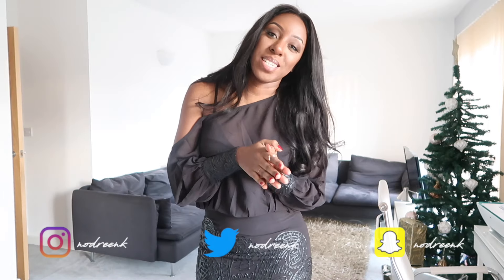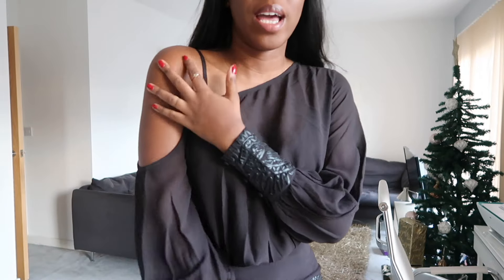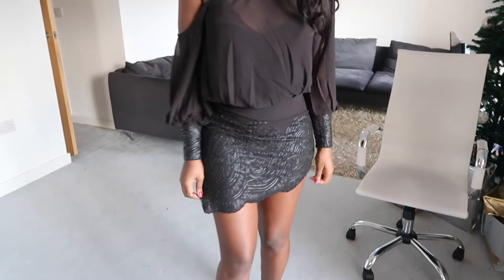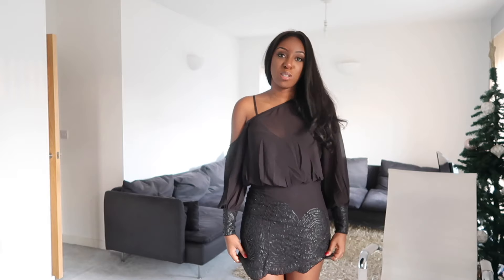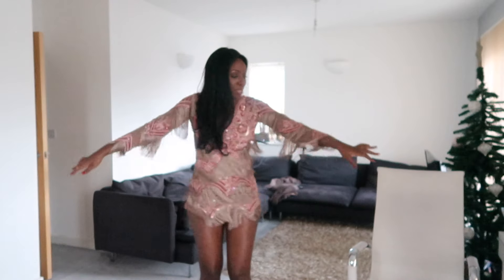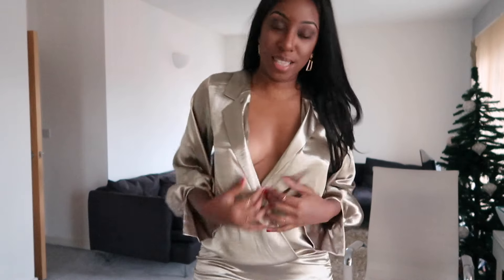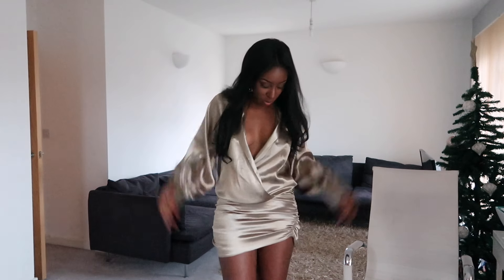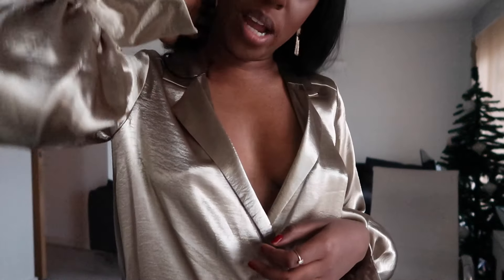ASOS PARTY WEAR / NEW YEARS EVE DRESSES PARTY SEASON TRY ON HAUL | Style With Substance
ASOS PARTY WEAR / NEW YEARS EVE DRESSES WINTER TRY ON HAUL | Style With Substance

Back at it with an ASOS party wear try on haul for new years eve dresses. So another and unboxing and try on haul.

Items mentioned:
Black ASOS DESIGN soft mini dress with PU embroidered detail

Pink embellished tassel mini dress with plunge front

Green ASOS DESIGN shirt mini dress in high shine satin

Black MESH RUCHED BARDOT BODYCON DRESS

Red ASOS DESIGN mini dress in sequin with deep plunge and drape detail skirt

My favourite books

WHAT I GOT FOR CHRISTMAS & MY 2019 WRAP UP